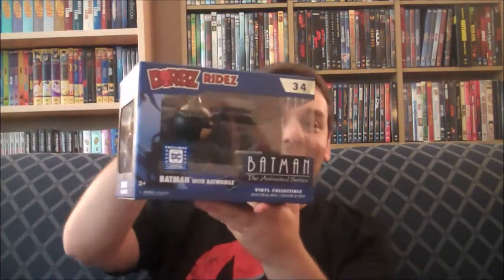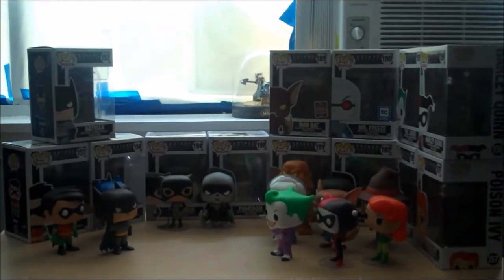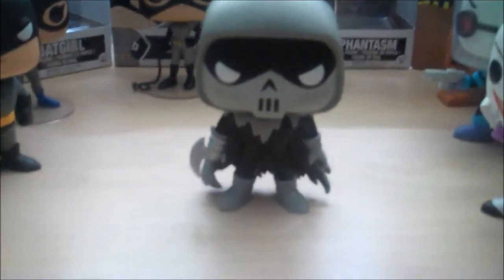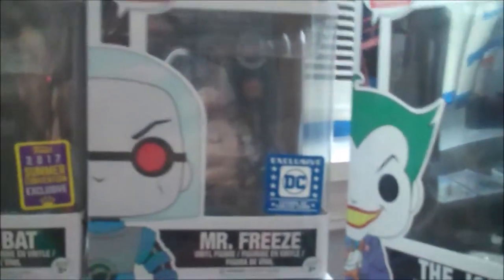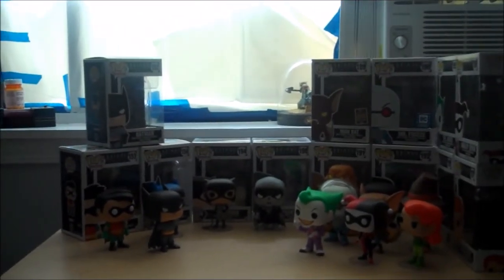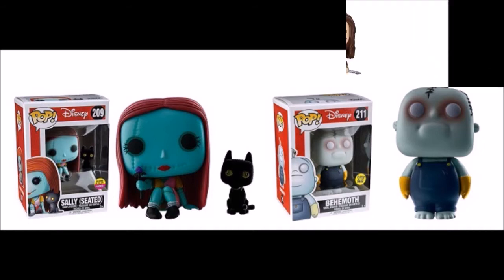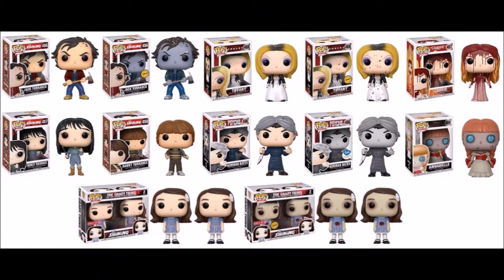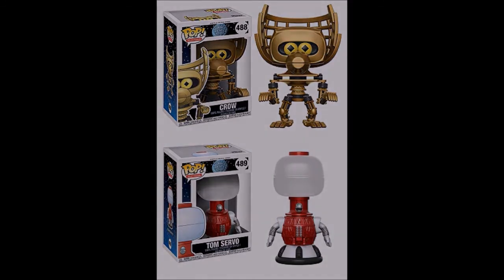Funko PoP! Update #39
San Diego Comic Con sure did a number on me. But wait! THERE'S MORE!!!

More exciting news
More additions to my own collection
and of course MORE Summer of Batman!

Let's PoP! to it!